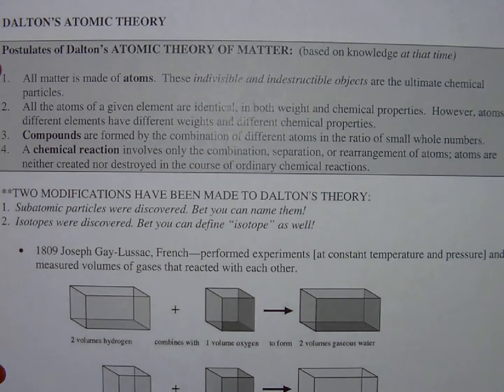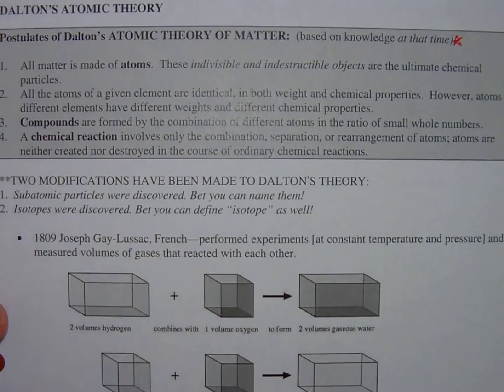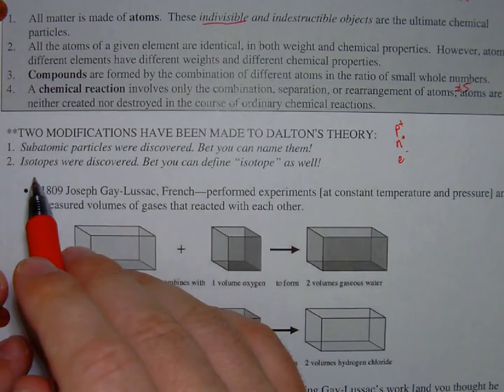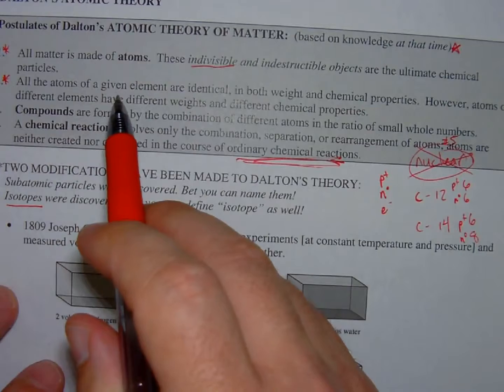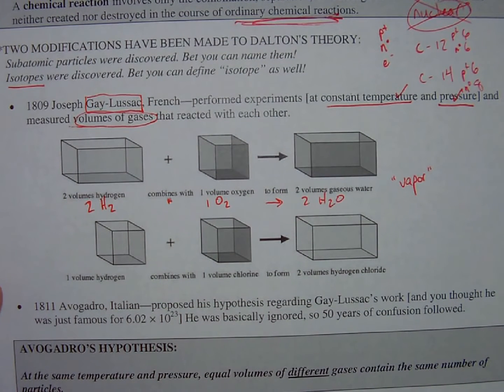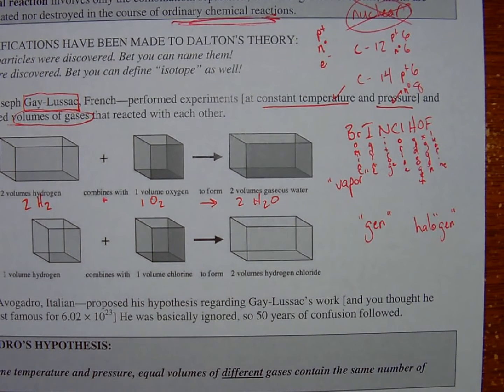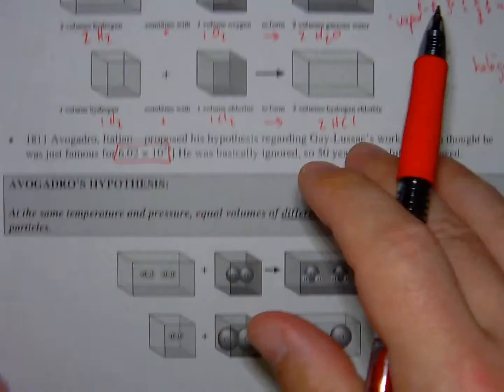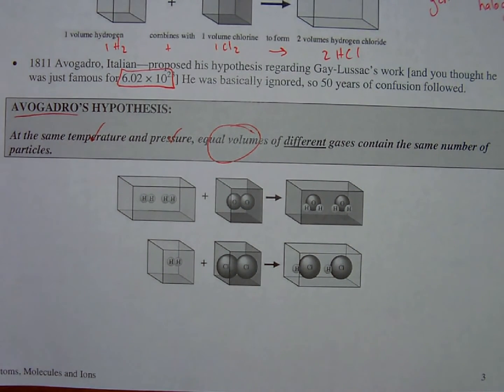AP Chem Ch 02 Pt 04 - Dalton's Atomic Theory